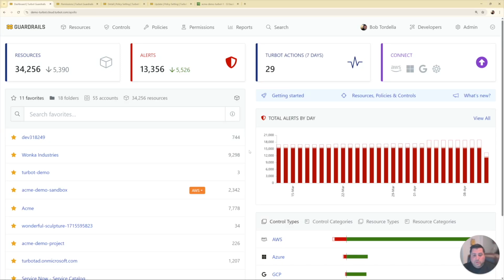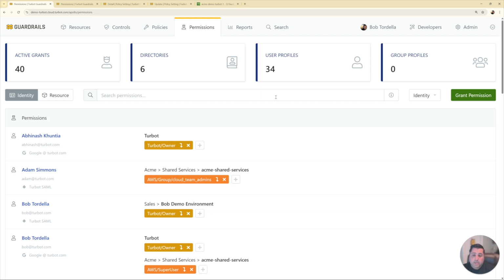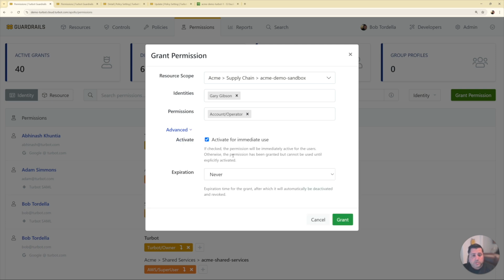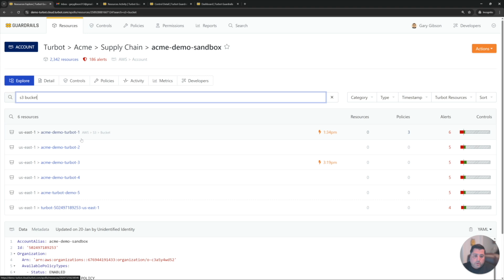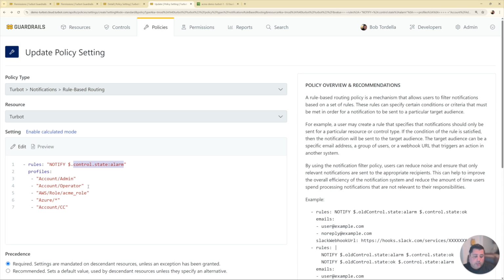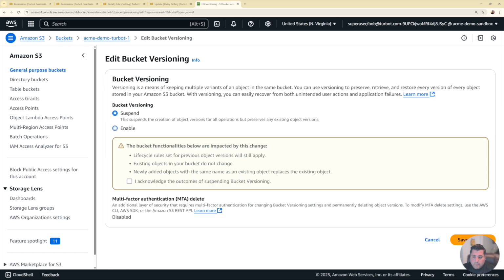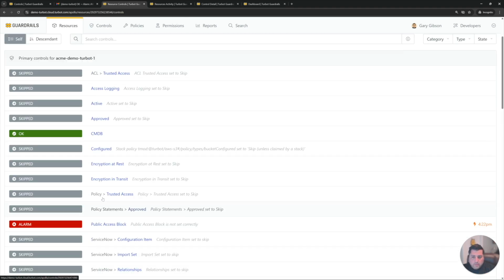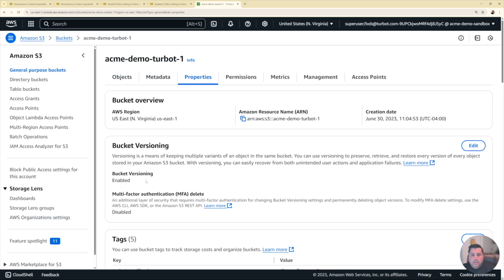Route alerts to the right people with dynamic notification rules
New account-level permissions and flexible notification routing help app teams respond faster to cloud governance alerts.